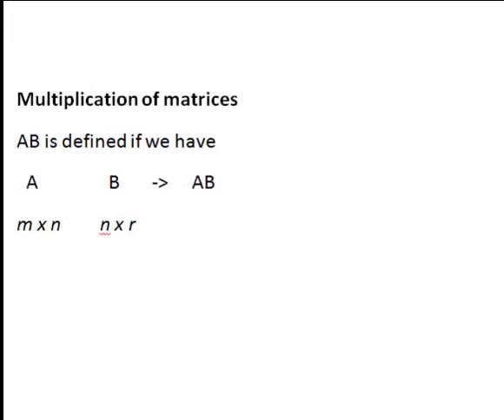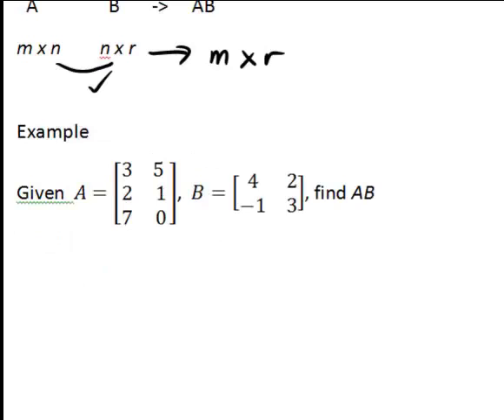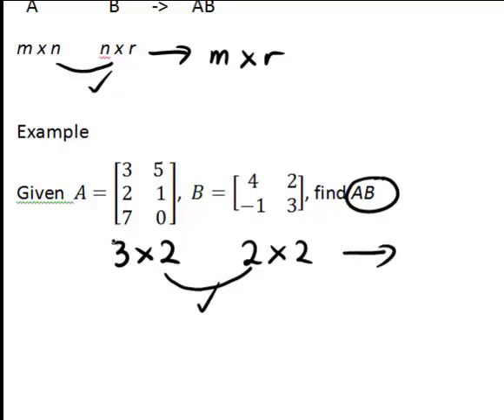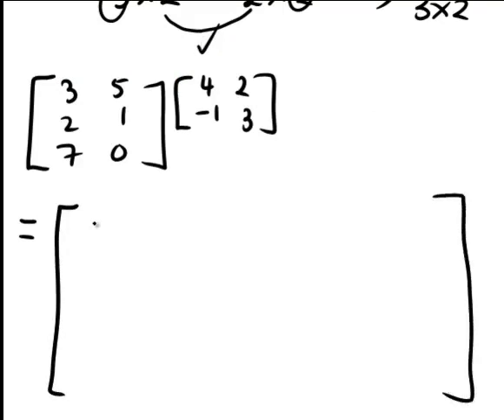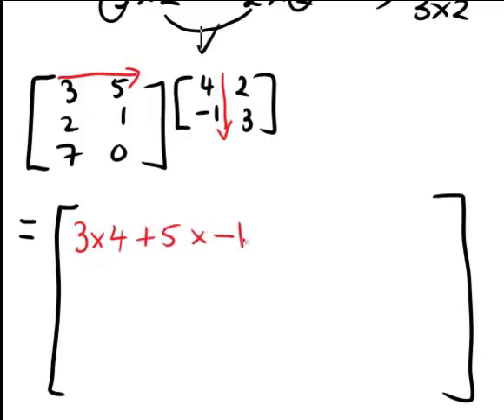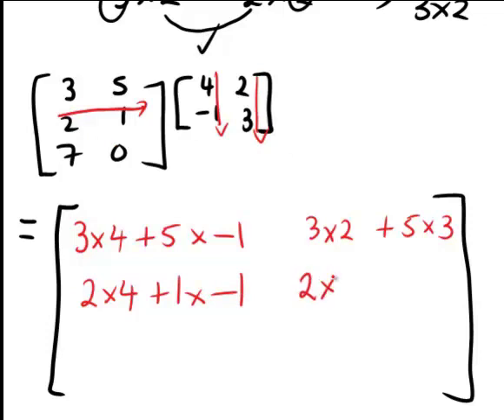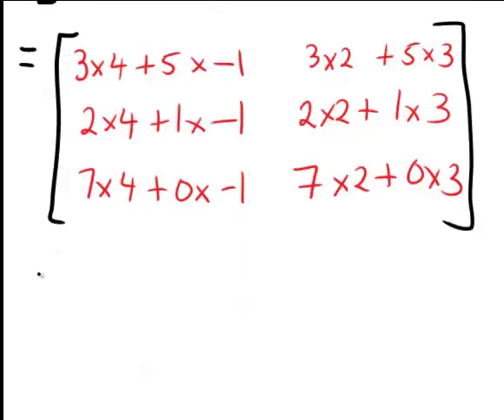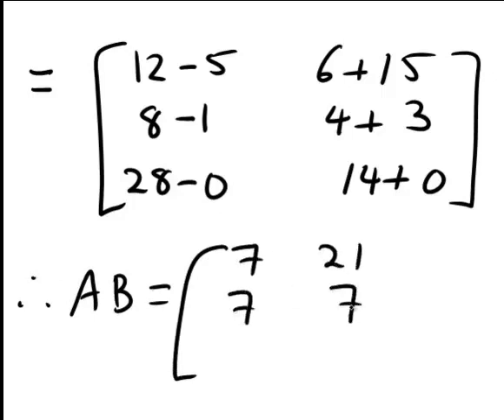Matrix multiplication (MathsCasts)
Explanation of the general method of multiplying two matrices and when matrix multiplication is defined, together with a specific example of matrix multiplication.